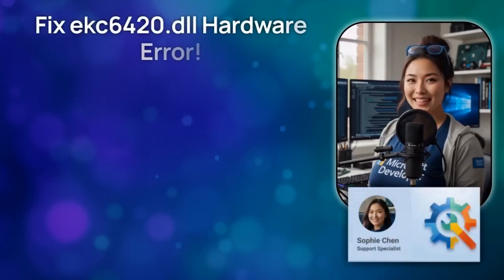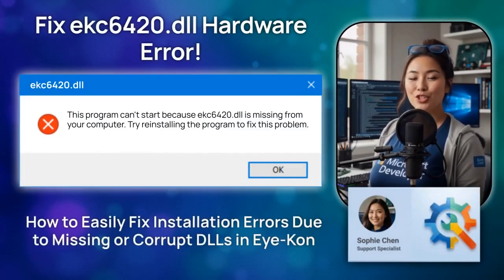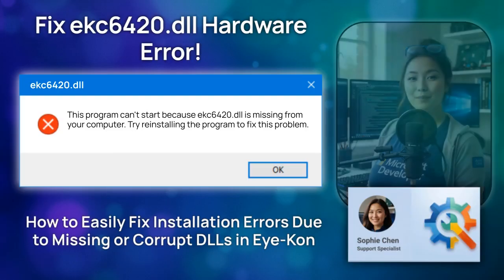Fix ekc6420.dll Hardware Error!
Ekc6420.dll: Understand How to Resolve Software Problems Caused by Missing or Corrupt DLLs in Eye-Kon. 🛠️⚙️ An optional troubleshooting utility is available via this

What exactly is Ekc6420.dll? This DLL acts as a shared toolbox for Eye-Kon, allowing it to run essential processes. If Windows can’t find it, the issue is often related to missing components or an incomplete installation.

What is Ekc6420.dll? A 64-bit specialized driver module for Eye-Kon / Kiosk hardware peripherals. It manages the unmanaged serial-to-USB handshakes required for specialized credit card readers and thermal printers in kiosk environments.

Ekc6420.dll is identified as a Hardware Interface Library DLL that interacts with Eye-Kon via the Driver Library interface. I’ll demonstrate typical troubleshooting procedures used for these errors.

▶ What you can expect:

- Rechecking ekc6420.dll core components
- Learn about ekc6420.dll file
- Refresh Display Driver Environment

Timestamps:

00:00 - How to Fix ekc6420.dll Error on Windows PC (Step-by-Step)
00:19 - What Is ekc6420.dll File (Quick Explanation)
00:40 - How to Reinstall ekc6420.dll for Game Launch Errors
01:01 - Reboot Windows 10/11 After Reinstalling ekc6420.dll
01:19 - Refresh Display Drivers to Fix ekc6420.dll Error
02:02 - Beware of ekc6420.dll Virus or Malware Risks